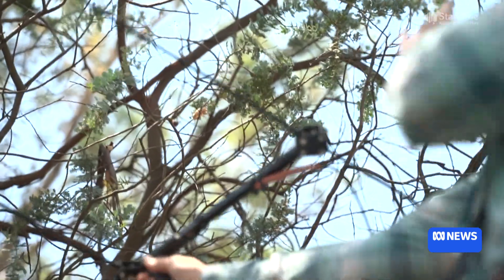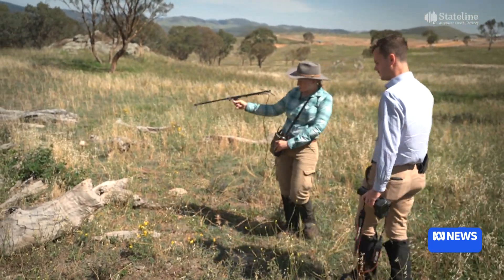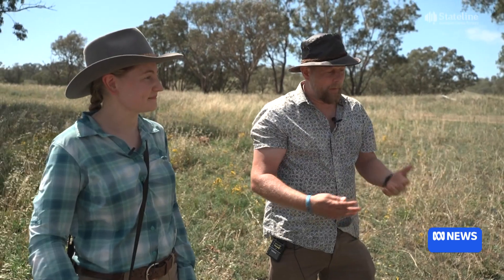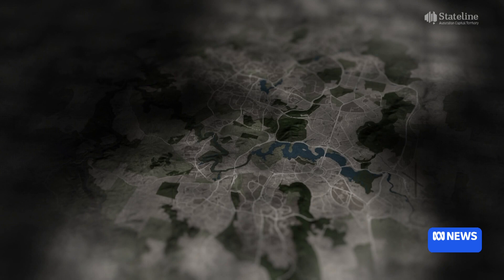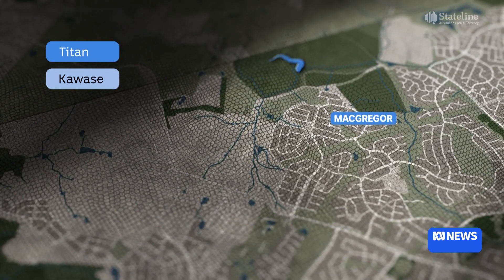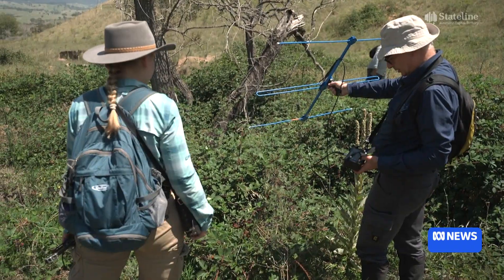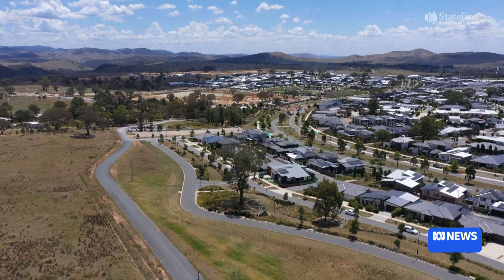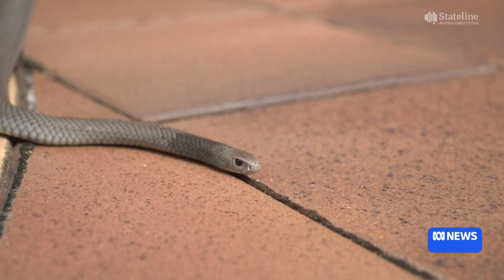Why do snakes get 'very disoriented', lose weight and get sick when relocated? | ABC News